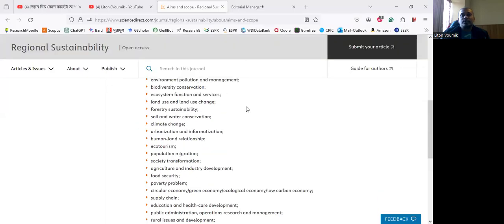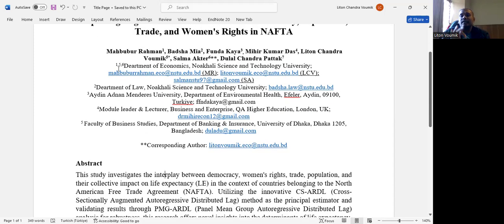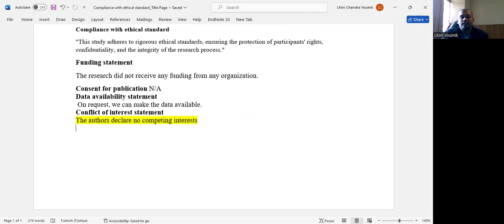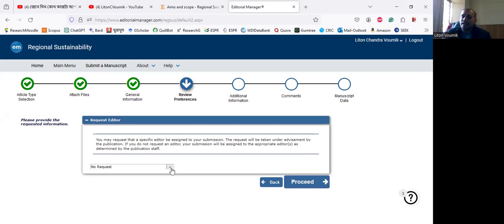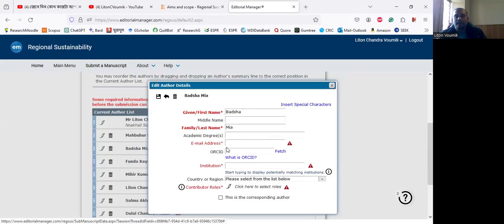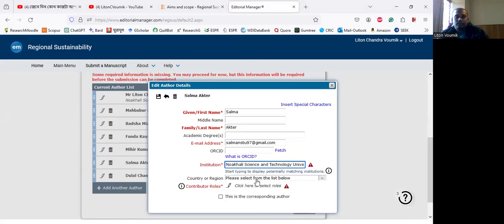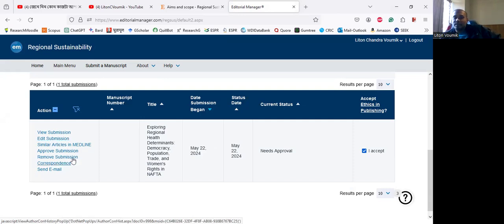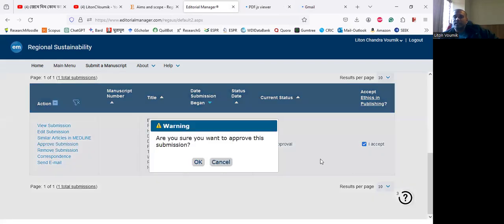How to Submit Research Paper | কিভাবে রিসার্চ পেপার সাবমিট করবেন